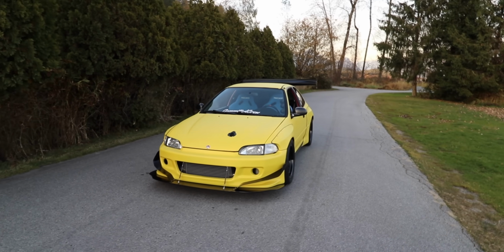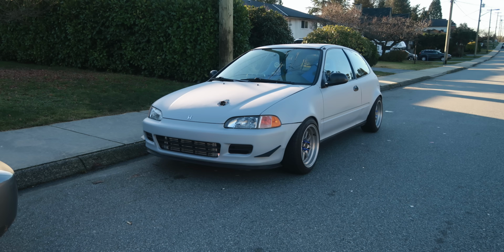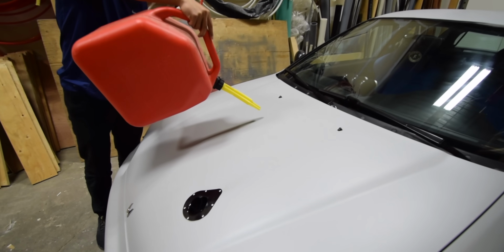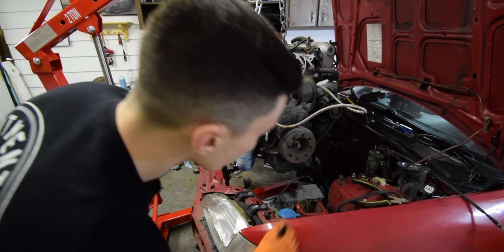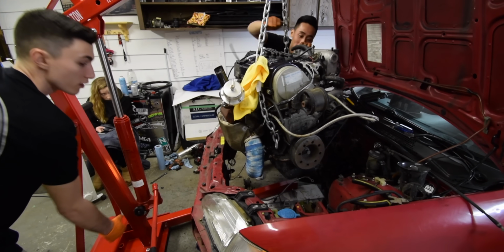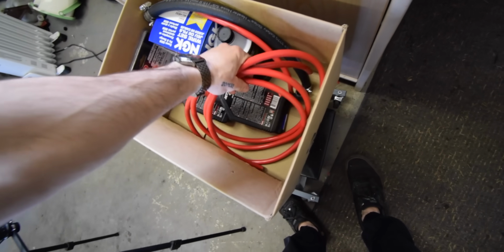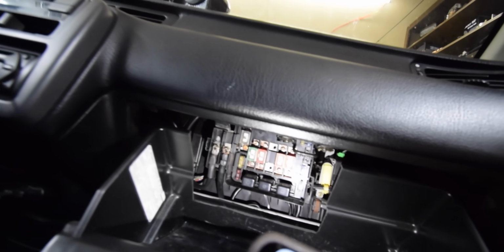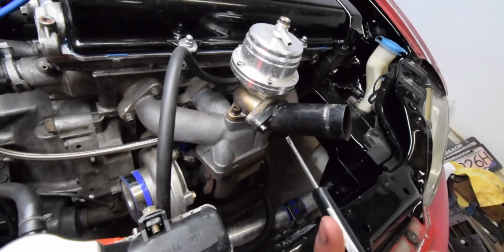9 Months in 9 Minutes! Widebody Civic Transformation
Jasmine has come a LONG way in the last 9 months. To Celebrate we have released the new jasmine hoodies on November 10th, and made this video! I hope you guys enjoys hanks for always supporting and watching and making it possible for me to do what I do!